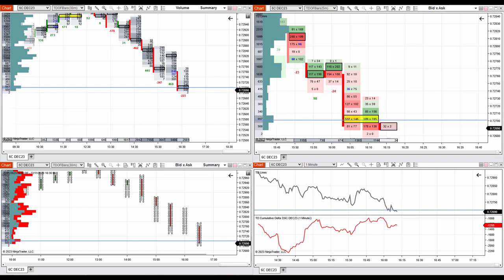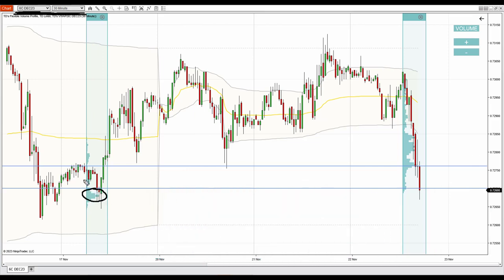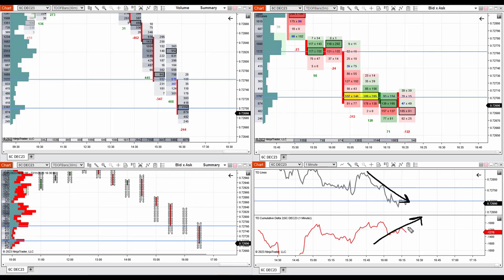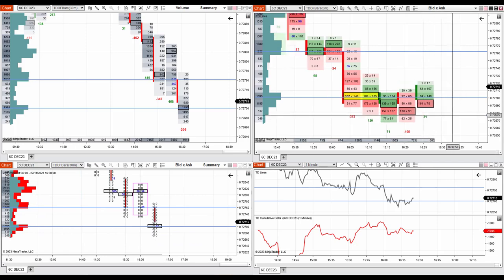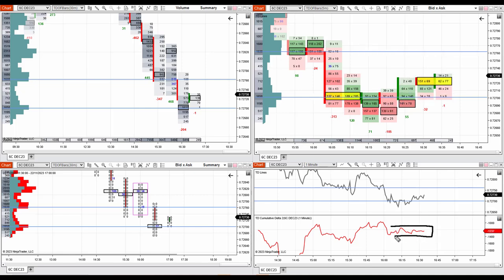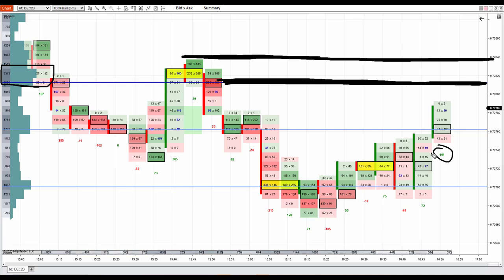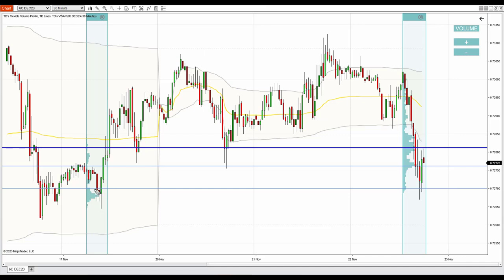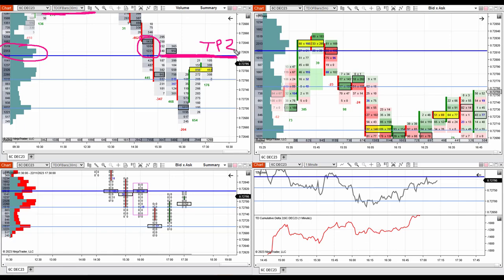3R 5 min frame delta trap Order Flow Live Trading Against the Trend USD CAD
cum delta   indicator   and   imbalance combine!!

delta trao and cum delta indicator

5 min delta trap      3R